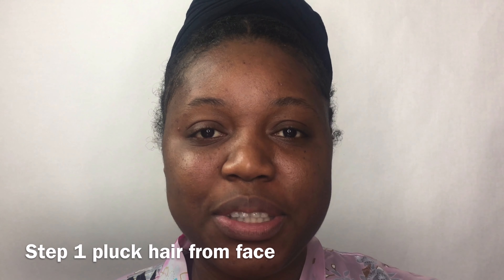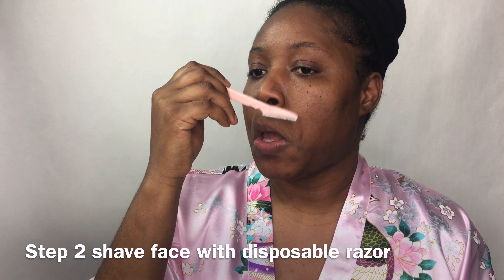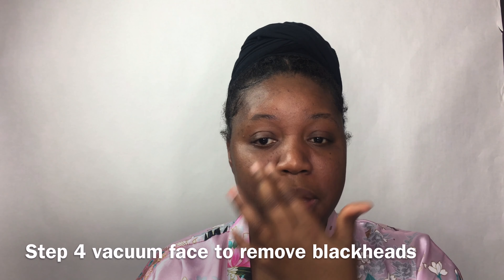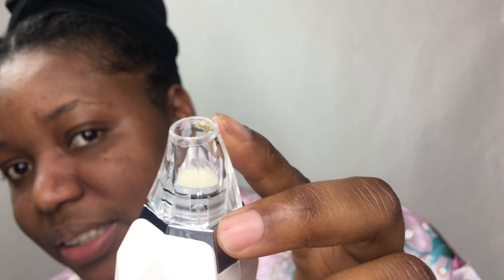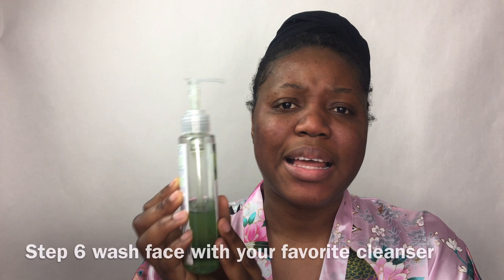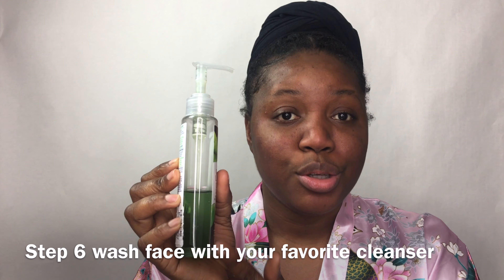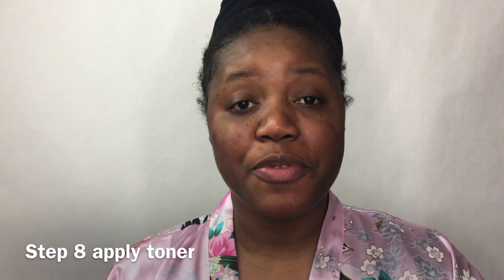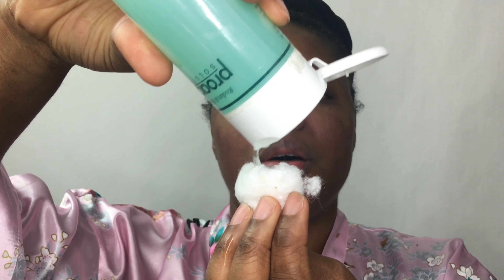Easy at home skincare routine| AFFORDABLE SKINCARE ROUTINE FOR ACNE |kellyneshell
hey guys  this is my skincare routine, hopefully it is Jackie Ania approved because we all know she is queen of skincare. In this video i share with you how i remove hair from my face, steam my face,remove black heads with a vacuum , how i layer my toners , serums,eye cream,moisturizer and i also share a few does and don'ts.